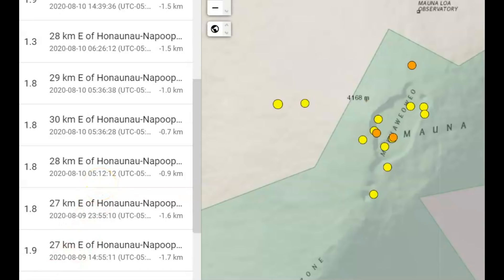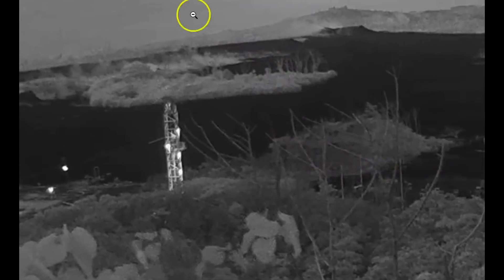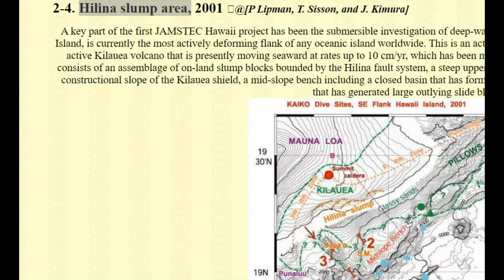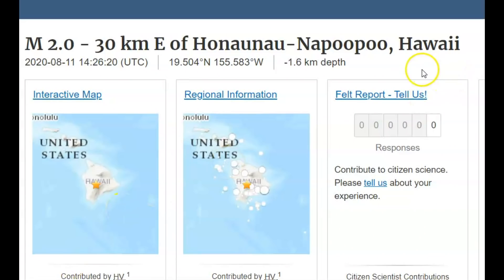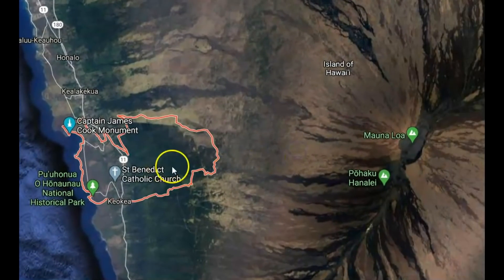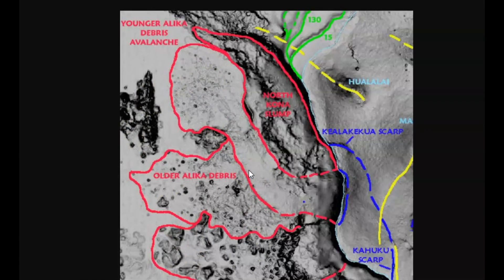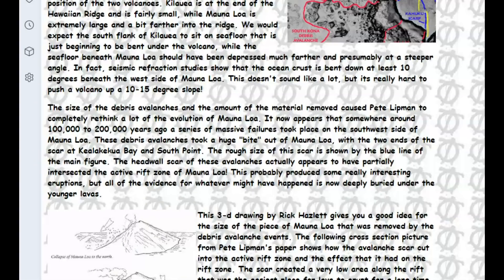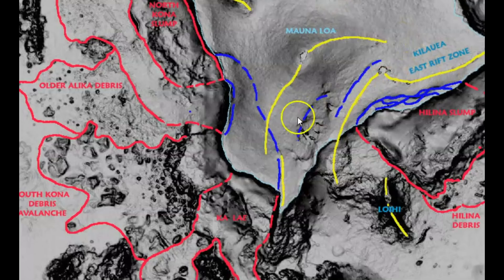Alert Hawaii Volcano Mauna Loa Shallow Earthquake Swarm - Slump, Mauna Loa and Hilina Threat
Credit
USGS and Google Earth